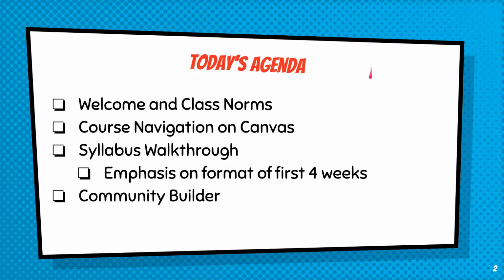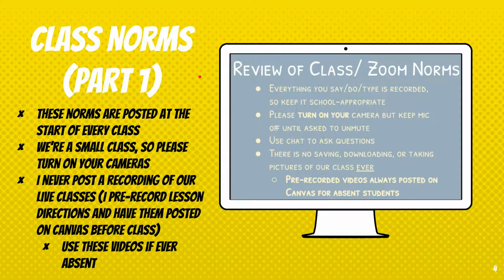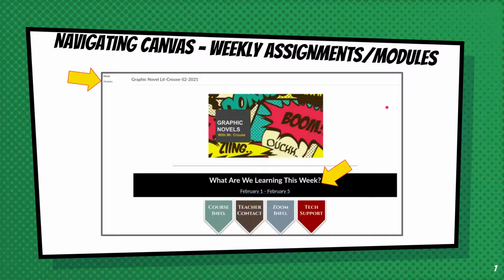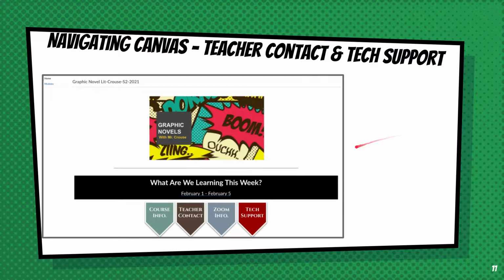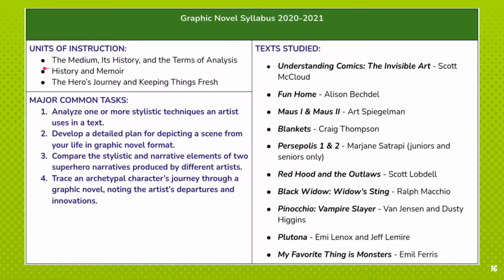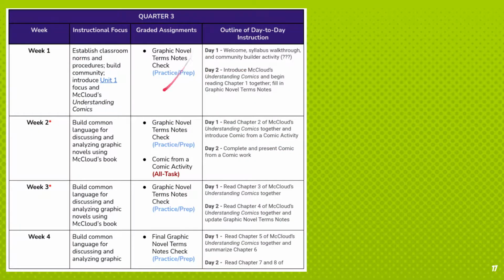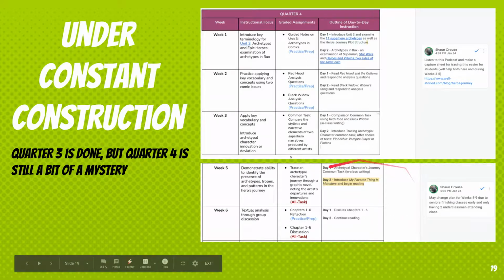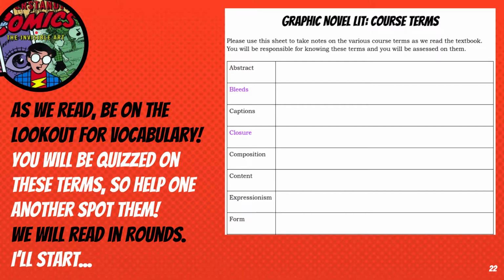GN LIT Week 1, Day 1 Video (for absent students)